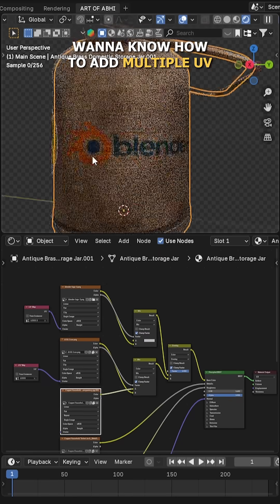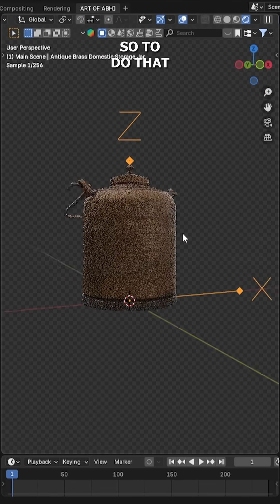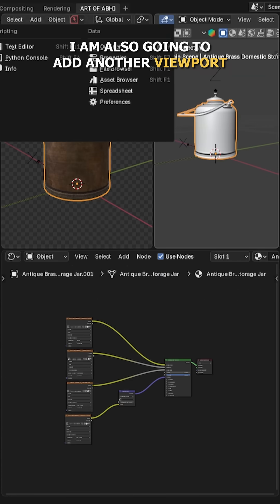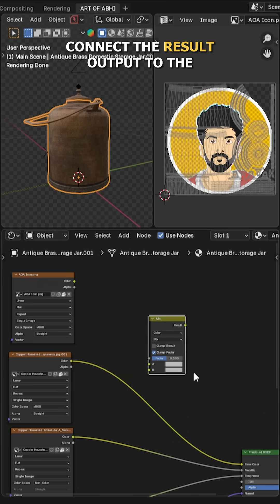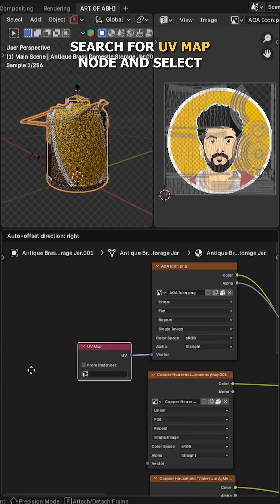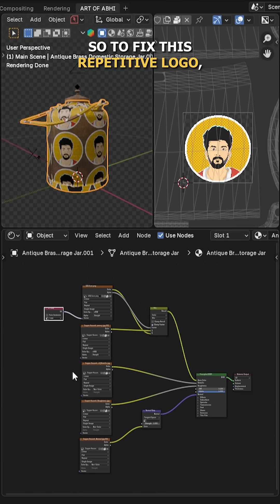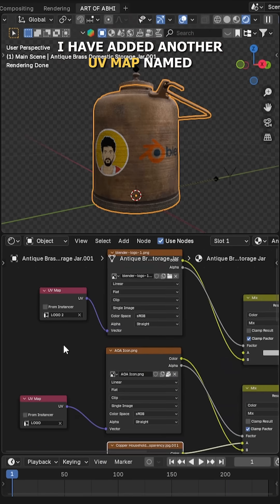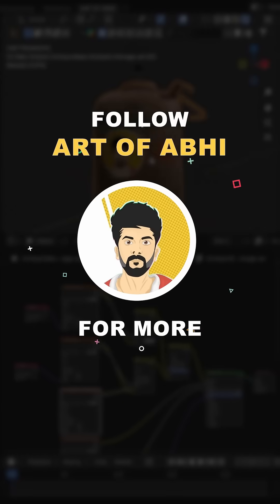Add Multiple UV Maps to a Single Object | No Extra Geometry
In this Blender tutorial, I’ll show you how to add multiple UV maps to a single object — without creating any extra geometry!
We’ll use a realistic Brass Storage Jar model from BlenderKit and apply multiple Art of Abhi logos using separate UV maps, image textures, and mix nodes for clean control.

This trick is super useful for adding multiple decals, logos, or layered textures to your model — all while keeping it light and efficient.

Key topics covered:
Using multiple UV maps in Blender
Combining materials using Mix Color node
Preventing texture tiling (Repeat → Clip)
Applying decals or logos efficiently
Non-destructive workflow with no extra geometry

🎨 Model Source: BlenderKit Addon
💡 Software: Blender 4.x

PC Setup
💻 AMD 5000 Series Ryzen 5 5500
🖥️ NVIDIA RTX 3050 8GB
🛠️ Gigabyte B450M DS3H WiFi Motherboard
🔋 Circle 750W PSU
💾 WD Blue SN570 NVMe 500GB SSD
🧠 XPG D30 16GB RAM
📦 Western Digital 4TB WD Blue 3.5 HDD
🖤 Ant Value Tempered Glass CV200 Mid-Tower Gaming Cabinet

Peripherals
⌨️ Ant Esports KM500 Wired Gaming Keyboard & Mouse Combo
🎧 Cosmic Byte GS430 Gaming Wired Over-Ear Headphone

Filming & Audio
🎙️ Blue Microphones Logitech